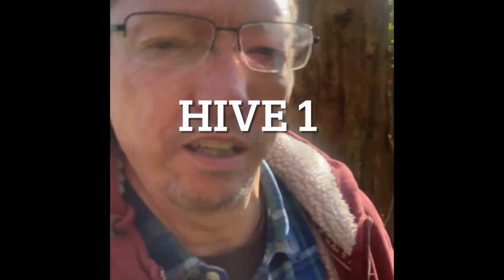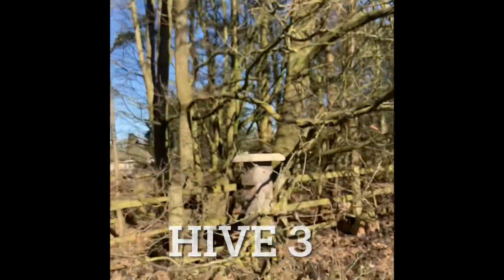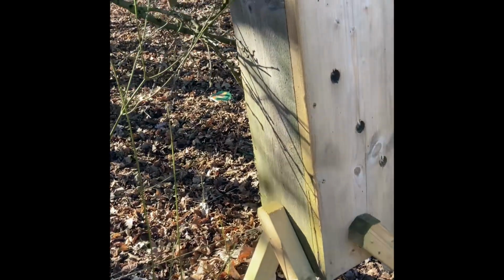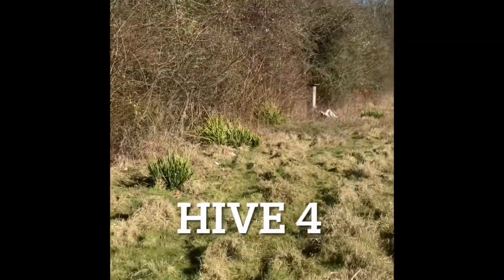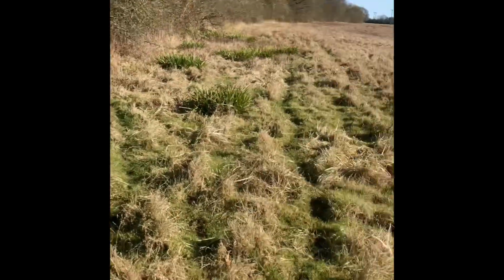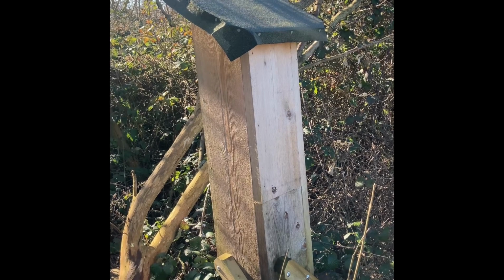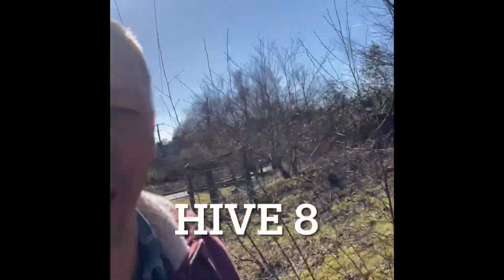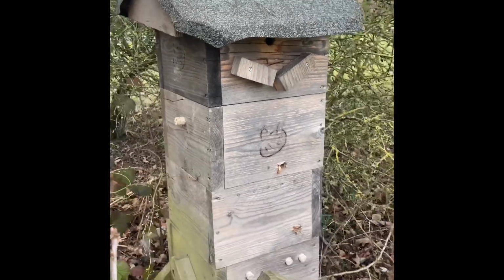2 March 2025 beehive inspection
Spring inspection of 8 hives , 7 had bees in last autim. And one didn’t.

so today the 6 of the 7 had bees, but it was prety cold still and the one that had no bees flying might still have bees.

It was in the shade and had frost about.

So watch this space